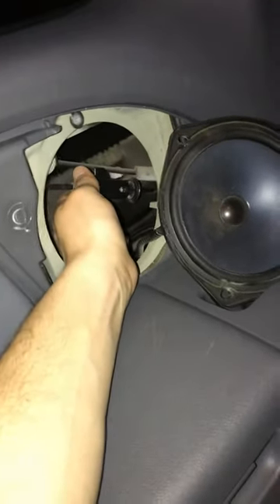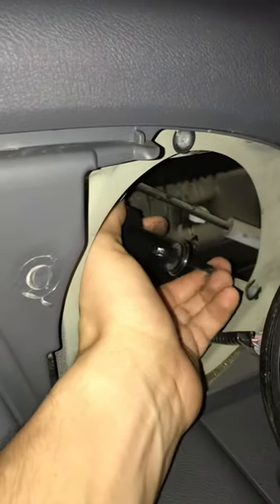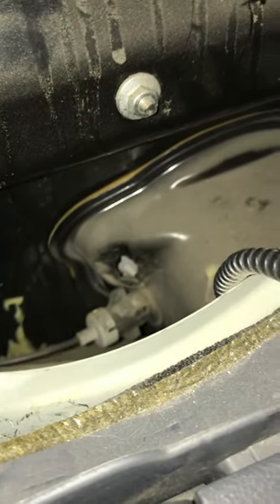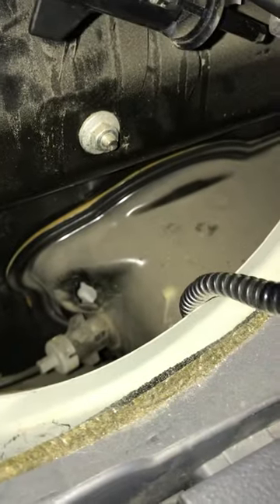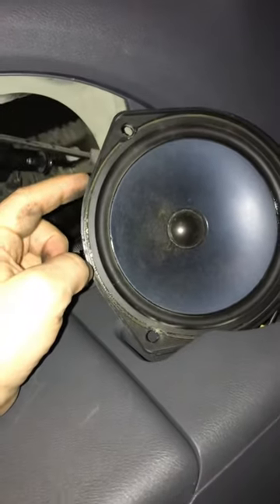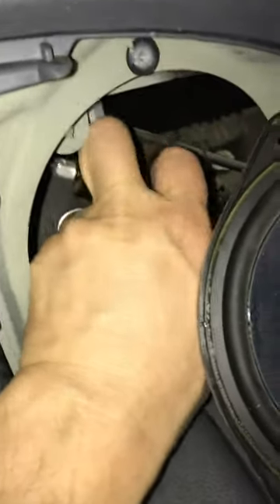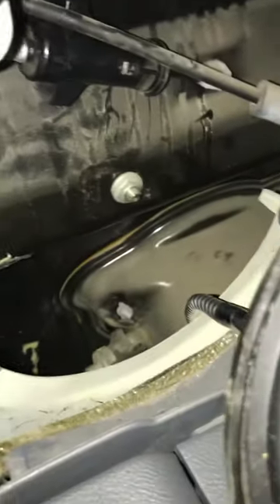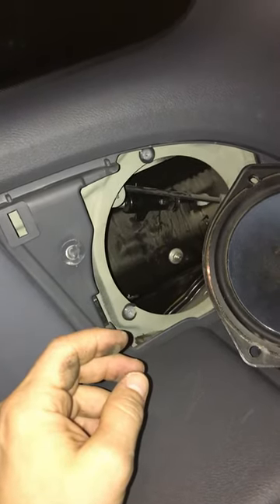EASIEST FIX! Sliding door won’t open - Honda Odyssey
This is the EASIEST FIX for your Honda Odyssey driver’s side sliding door not opening. The likely reason is the sensor popped out and so the car “thinks” the gas door is open so it won’t let you open the sliding door. I’ve seen mechanics taking the entire interior siding off, cut things, etc. this will take you less than 5 mins to access the broken part.